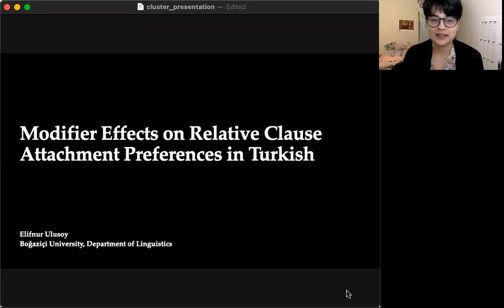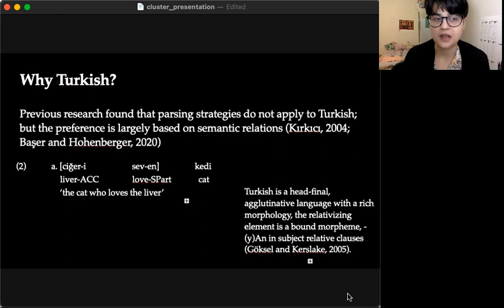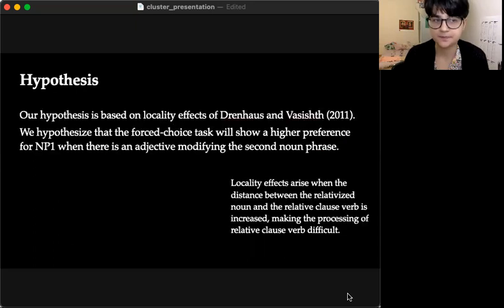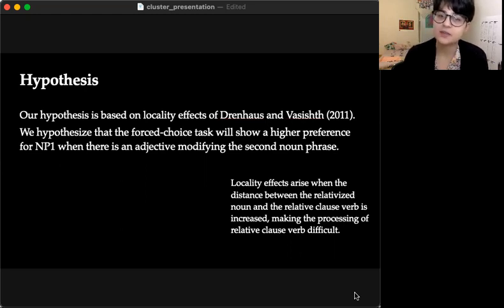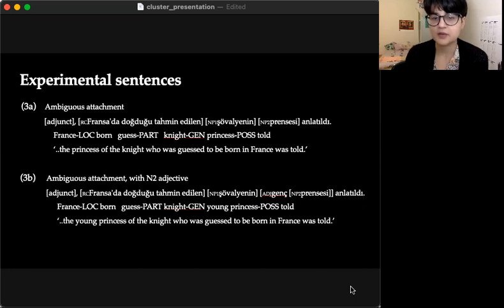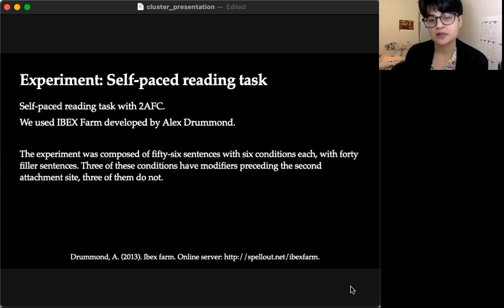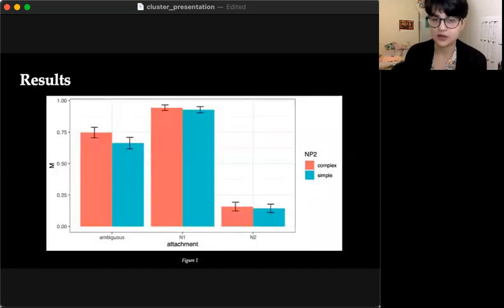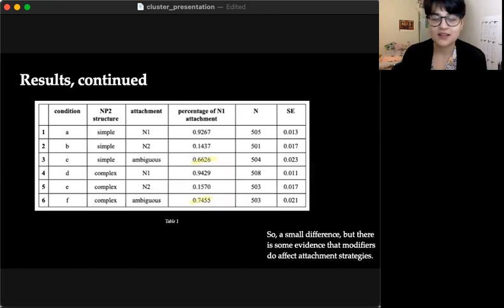Modifier Effects on Relative Clause Attachment Preferences in Turkish - Elifnur Ulusoy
Register for our 7th Annual Symposium on Language Research at UC Davis Here!

"Turkish is no exception to the languages with relative clause attachment ambiguity. Previous research discovered that the attachment preferences in Turkish depend largely on the semantic relations, such as whole-part relations in genitive-possessive constructions (Kırkıcı, 2004).

In this study, we looked at whether attachment preferences are affected by locality effects (Drenhaus, 2011). This effect arises when the distance between the noun and verb is increased, making the processing of RC verb difficult. For our purposes, we compared constructions with and without modifiers preceding NP2 and carried out a SPR study, followed by a 2AFC task to determine to what extent the preference gravitates toward NP1 attachment. Our prediction was that while the an NP2 with a modifier will not change preference in the NP1 and NP2 attachment conditions, but it will increase the NP1 preference in the ambiguous condition.

Participants’ responses in the forced choice task revealed that N1 attachment in the complex N2 condition was 8 percentage points higher than it is in the simple N2 condition. The differences between the NP1 attachment preferences in NP1 and NP2 attachment conditions, however, were not statistically significant. In our reading times analysis, we observed a slowdown in the complex NP2 condition at the adjective and the remainder."